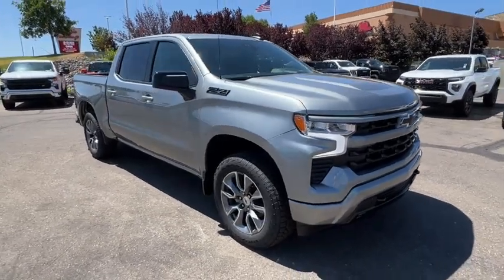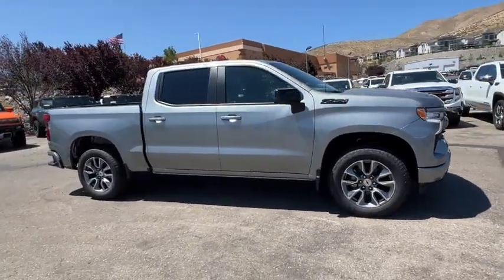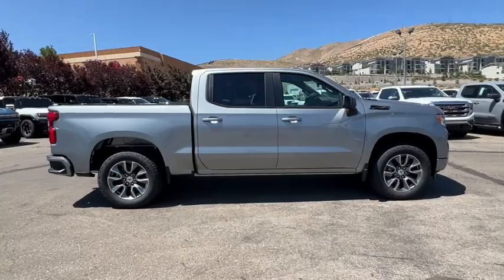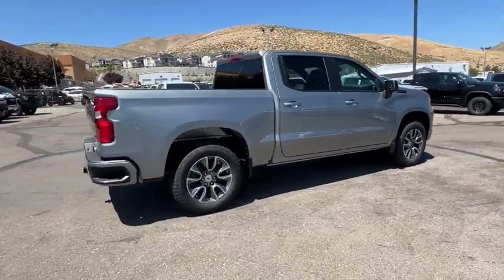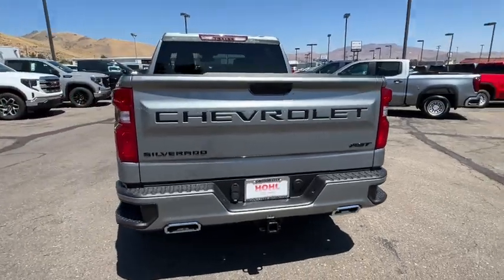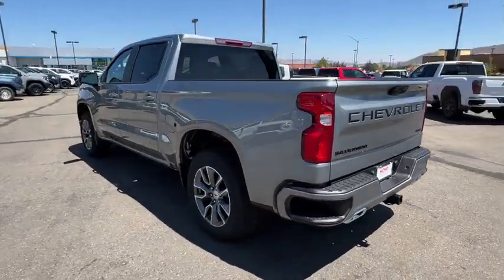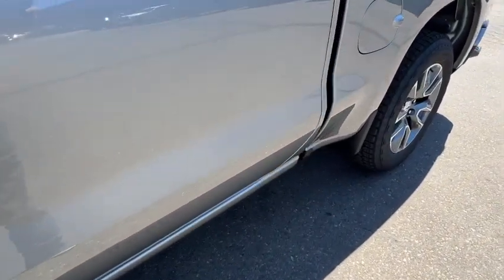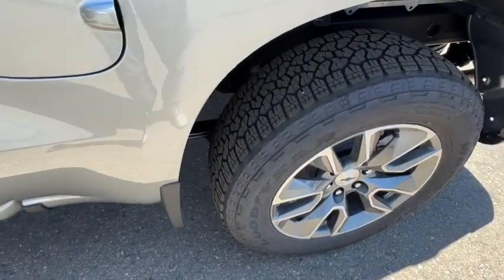2024 Chevrolet Silverado_1500 RST NV Carson City, Reno, Fernley, Lake Tahoe, Northern Nevada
New 2024 Chevrolet Silverado_1500 RST available at Michael Hohl GM Superstore located in 3700 S. Carson St, Carson City, NV, 89701. Servicing the Carson City, Reno, Fernley, Lake Tahoe, Northern Nevada area.